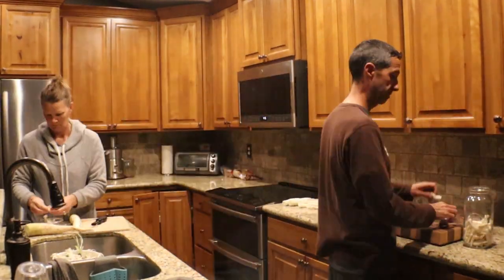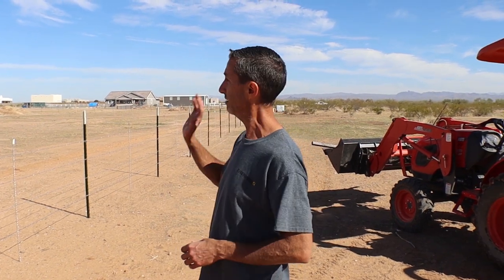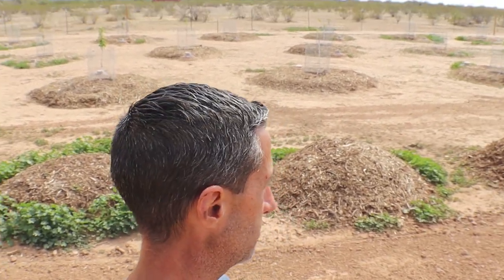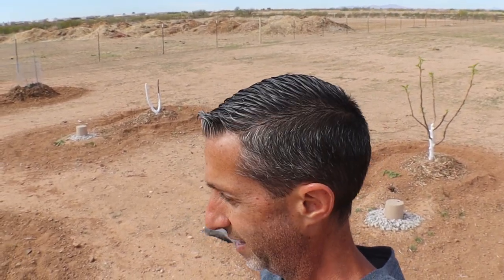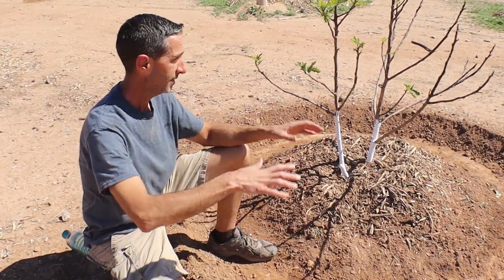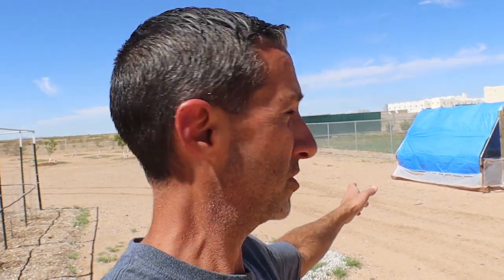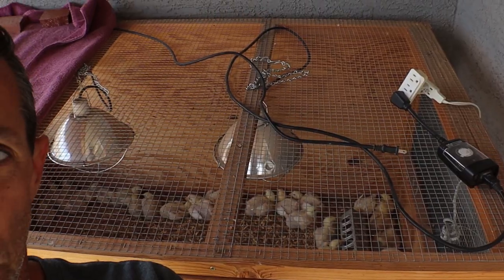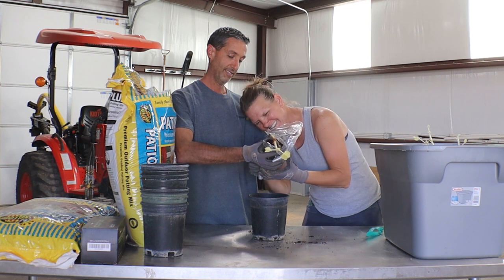DFV | Fig Pop Failure | Non-stop Projects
Propagating figs using the fig pop method should be an easy task. Today we're giving you an update on the fig pops we started 2 months ago and trying to get our spring tasks done before the heat sets in!